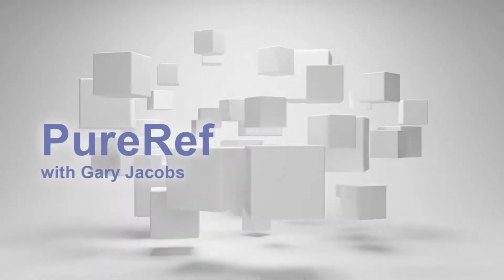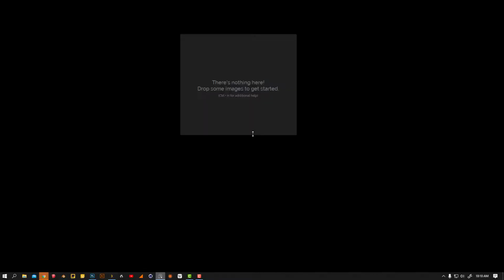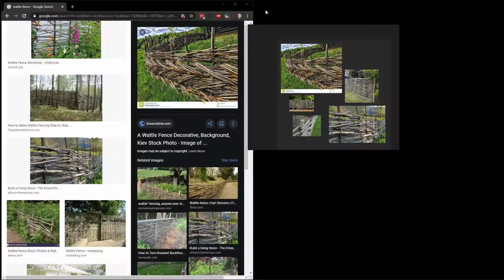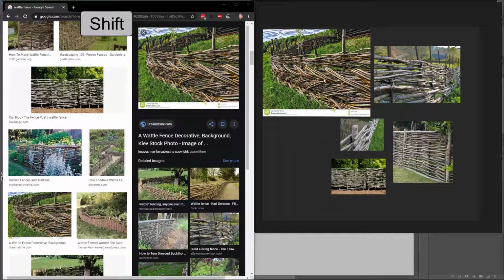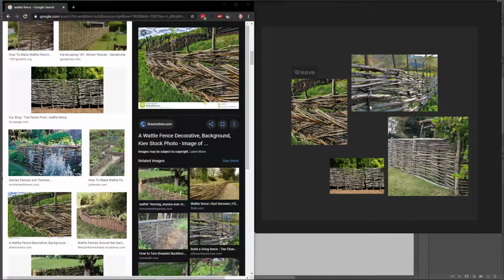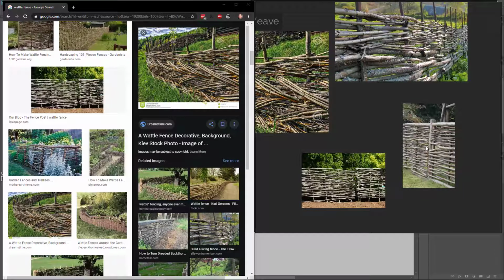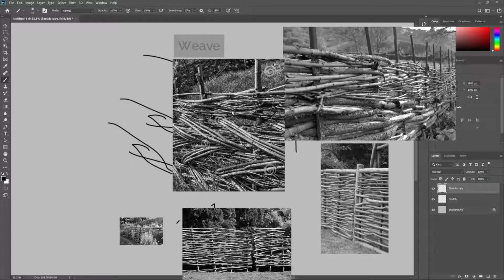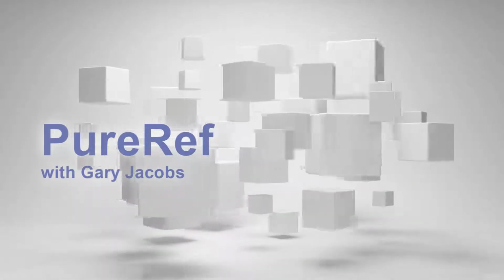PureRef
Using PureRef to collect and organize your visual research.